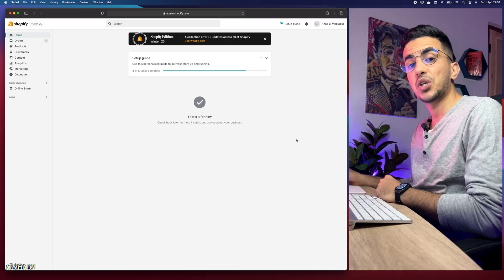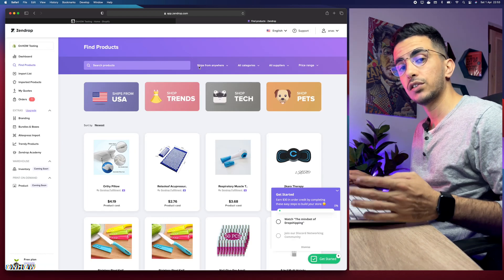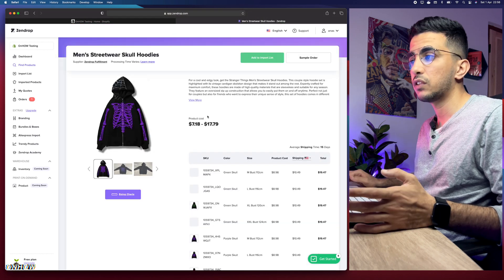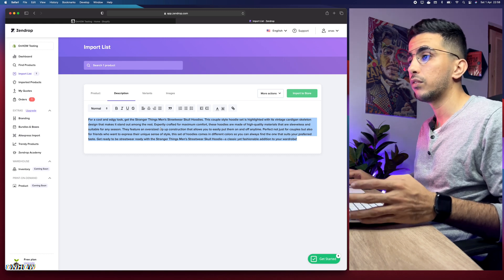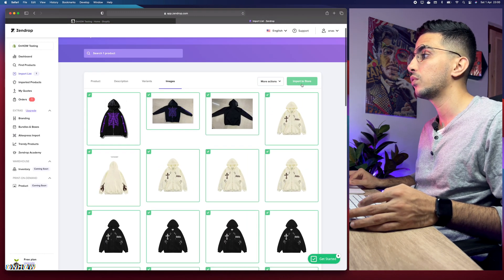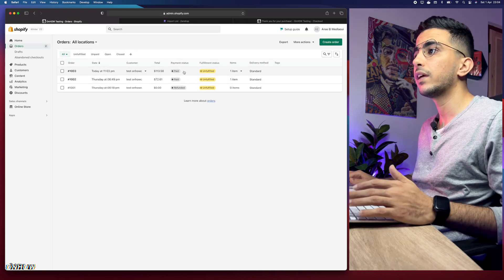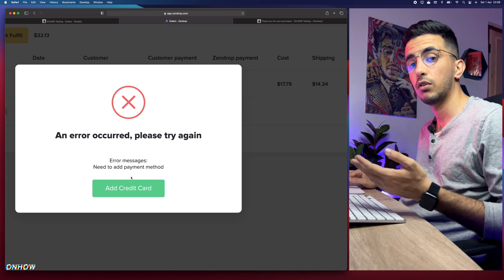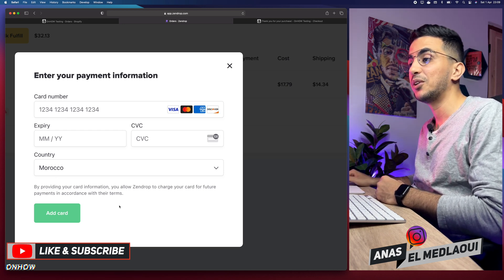How To Fulfill Orders On Shopify Zendrop | Zendrop Shopify Tutorial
In this tutorial i will show you how to fulfill orders on Shopify Zendrop and do the fulfillments on Zendrop for your dropshipping orders to be shipped to your customers in time.
We all know how important it is to fulfill Zendrop orders quickly and accurately for your Shopify customers, this is an essential part of any Shopify store, and it can make or break a customer’s experience with your company.
Zendrop Order fulfillment is the process of receiving orders from customers, processing them in some way (such as packing and shipping), and then delivering them to their destination, It's important for businesses to get this right because if customers don't receive their orders on time or in good condition, they may become dissatisfied with your service resulting in lost sales opportunities down the line for your Shopify store.